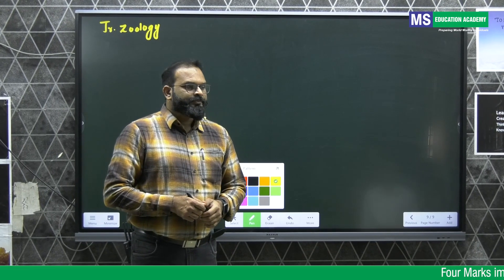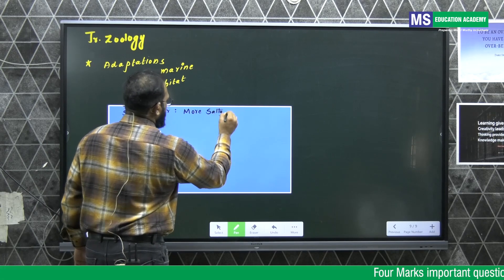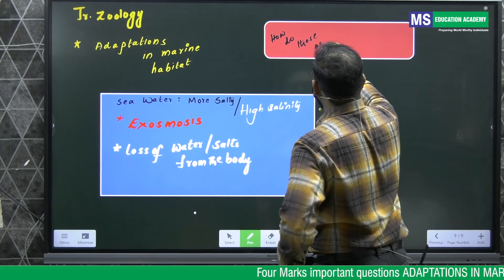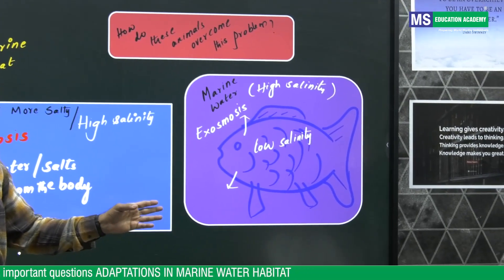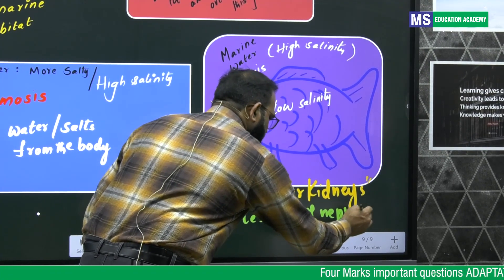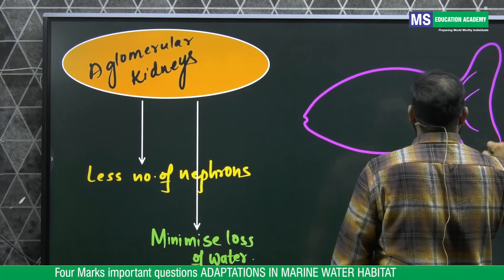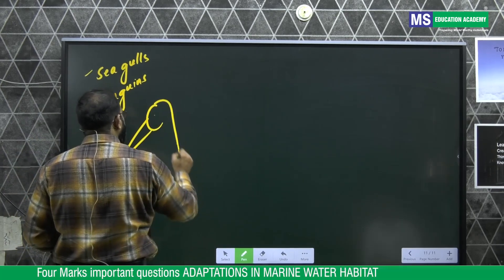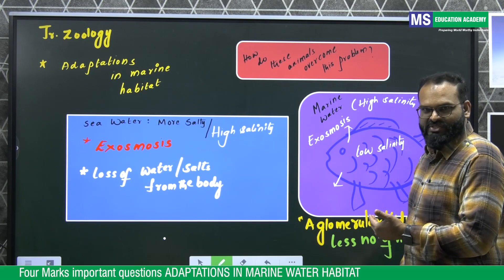4 Marks important questions ADAPTATIONS IN MARINE WATER HABITAT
4 Marks important questions ADAPTATIONS IN MARINE WATER HABITAT by Sadiq Ali, MSc, B.Ed.

MS Education Academy: MS is a pioneer institution in the field of modern and value-based Education. It is a research-based result-oriented institution that imparts value-driven quality education in an Islamic environment to shape all-round personalities that can lead tomorrow.

© MS Education Academy-2023.
Any reproduction of this content will result in legal action.